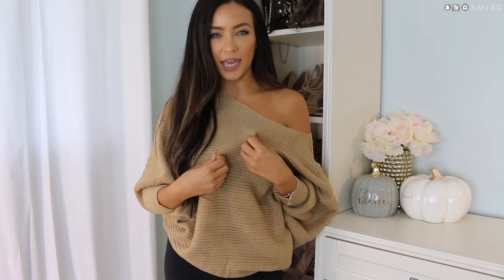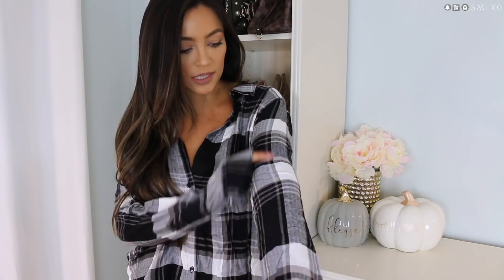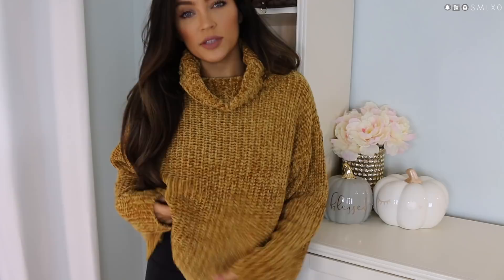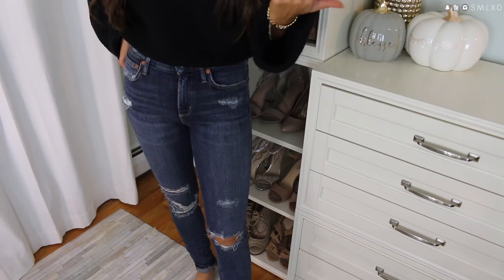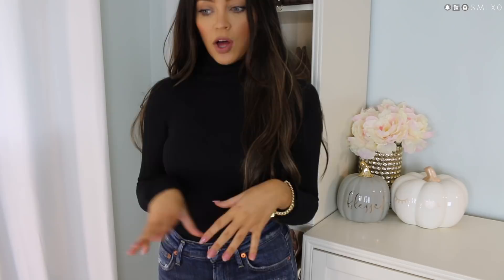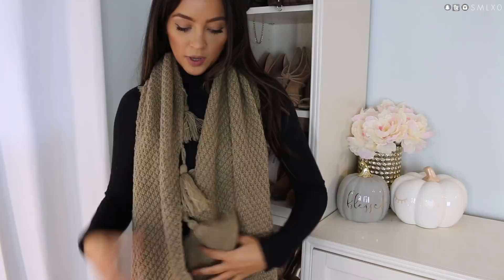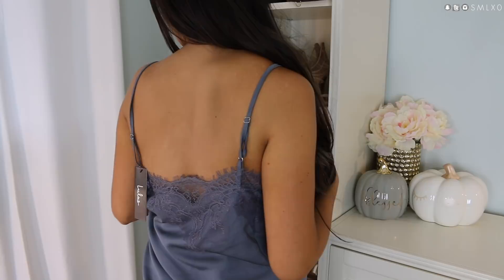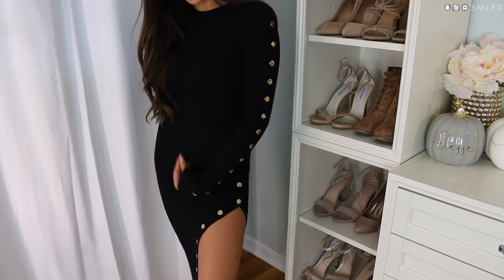FALL CLOTHING HAUL: LULU'S EDITION | Stephanie Ledda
Another fall clothing haul! This time everything is from Lulu's! One of my favorite places to shop online :)

Spread the Love Light Brown Ribbed Velvet Wide-Leg Pants

Plaid With My Heart Black and White Plaid Button-Up Top

 Heart Of Mine Dark Teal Balloon Sleeve Knit Sweater Dress

LIP COLOR "All Out Pout"
BRACELET use STEPH to save $$
NAILS: JAS Nail "Smile Pink"